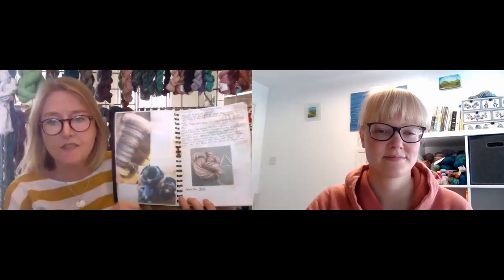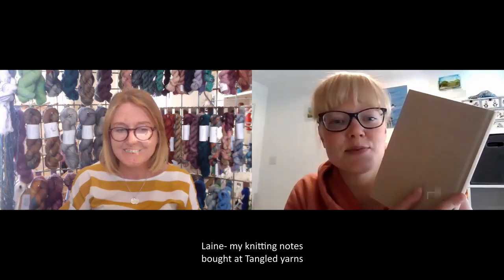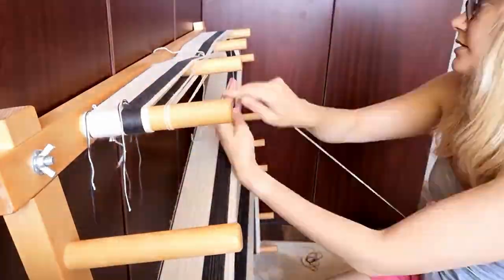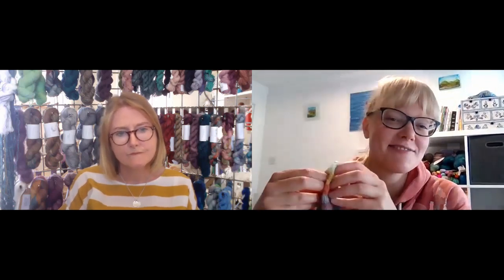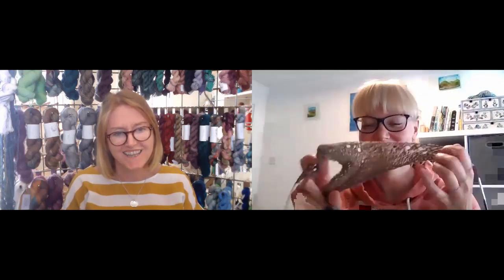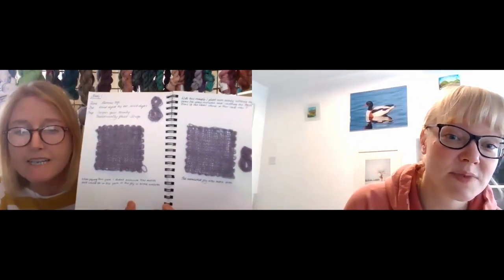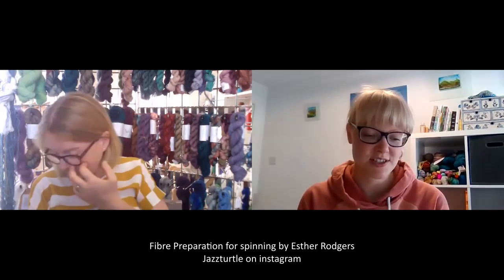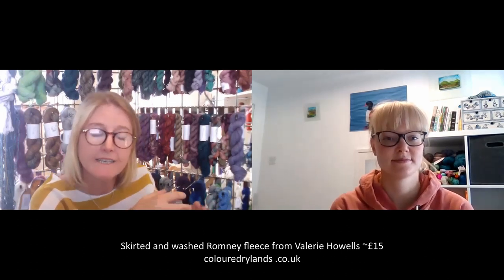Weaverbirds Episode 4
Hello and welcome to the Weaverbirds vlog hosted by Cathy from lazykate textiles and Heather. We are coming to you from Liverpool, UK to share our weaving, spinning, knitting and dyeing antics! We would also love to hear your feedback and what crafting you are currently up to during lockdown.
This episode we are talking a lot about our weaving knitting, spinning and record keeping.

Timestamps:
Weaving: 13.48
Knitting: 19.39
Spinning: 33.42
Spinning demo: 39.41

Show notes:

Lazykate textiles: Lazykatetextiles.co.uk

Notebook app on apple app store (it can be found on android too!)
Spin Raglan by Drea Renee Knit (Andrea Mowry)
Devon sun yarns- project notes
Knitting expat podcast Youtube
Laine- my knitting notes bought at Tangled yarns
Gradient warp by Hilltop Cloud, 20/2 silk, 20 epi, hucklace pattern (happy tea towels).
Blueprint/craftsy
The Yarn Badger- merino/bamboo, Fireside
SpinCity UK- Cinderellas Slipers roving
Tuffty Boot Sock- Kate Atherley
Chiaogoo Twist shortie sets- (red) interchangeables.
LazyKate textiles- 4ply BFL/nylon Byrony
Yarnistry- animal crossing stitch markers
Antler and acorn- Harris tweed knitting bag
Its a stitch up
Sheepies Whirl
Pook yarns
Felix pullover- Savory knitting (Amy Christoffers)
Craft me happy
Spinning dyed fibres with Felicia Lo of Sweet Georgia Yarns
Fibre Preparation for spinning by Esther Rodgers, Jazzturtle on Instagram
Skirted Ryeland fleece from Sharon Driscoll
Skirted and washed Romney fleece from Valerie Howells ~£15